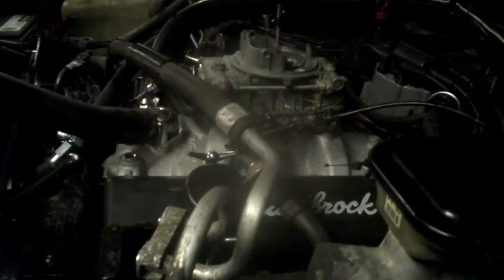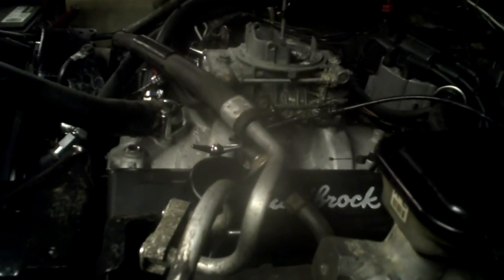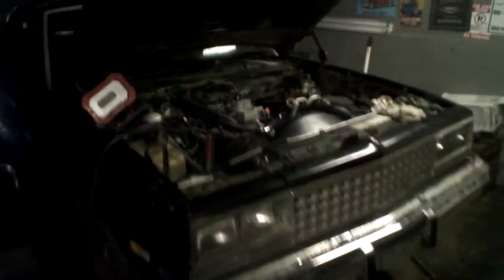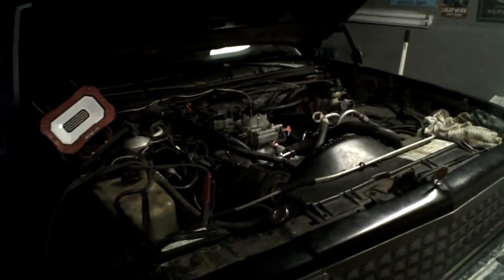Lets try to get the El Camino project running (No Start Special)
To Download Repair Manuals, Buy tools, Parts & More -

G7 works on the El Camino project  to get it running...
Check out NewCarzSuck.com for details about my "NO START" Special

Cold start 305 350 buick regal chevy el camino chevelle impala caprice grand national b body g body monte carlo  a body no start how to get running cadillac ford GMC jeep cherokee xj